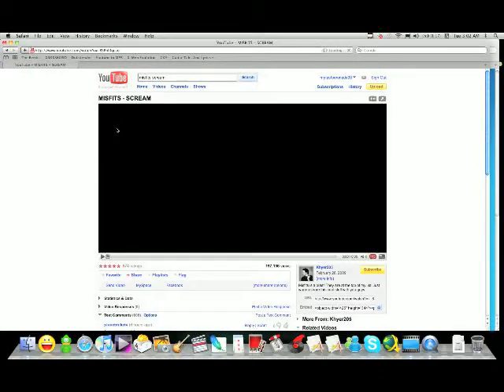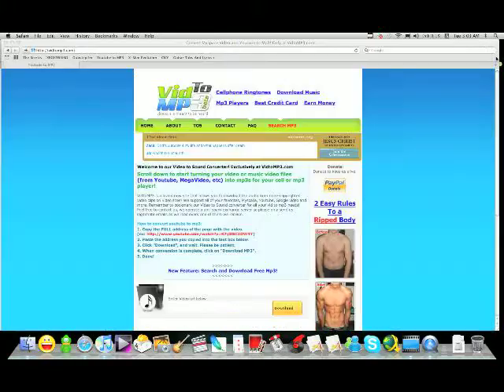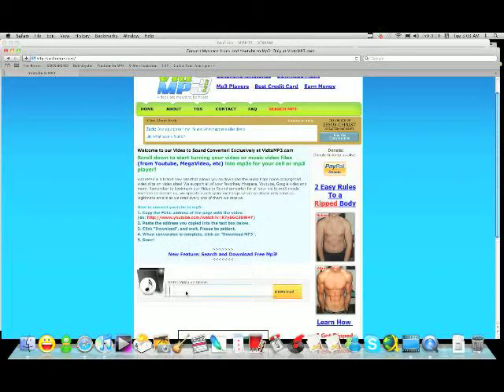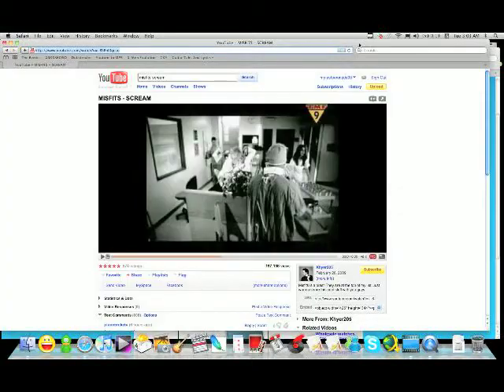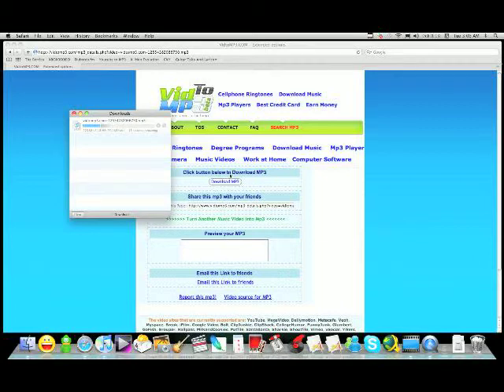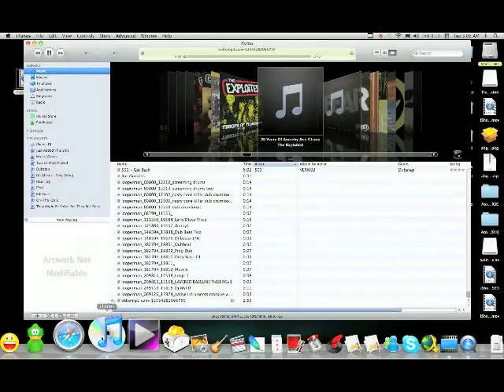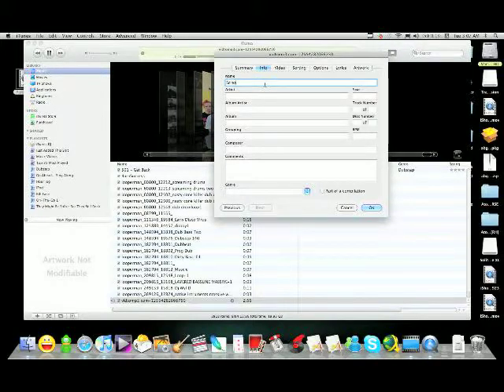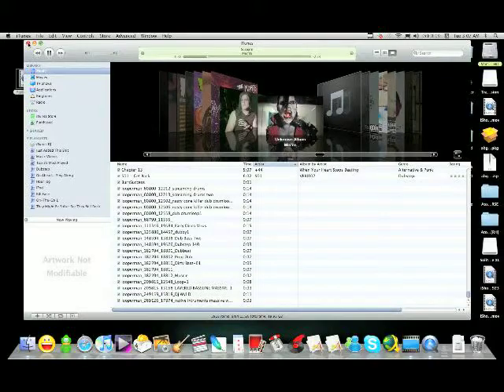Steal Music From Youtube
A quick walkthrough on how to get music from youtube movies.

Downloading music that you DO NOT own is ILLEGAL. I do own the CD to Misfits so it was ok to download since it is the same as putting the CD in my computer and copying it with iTunes.